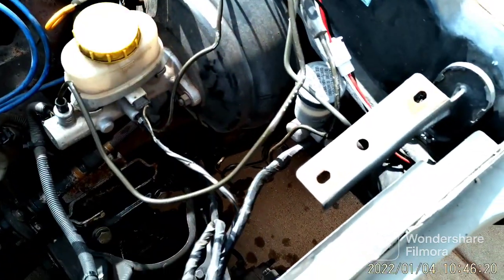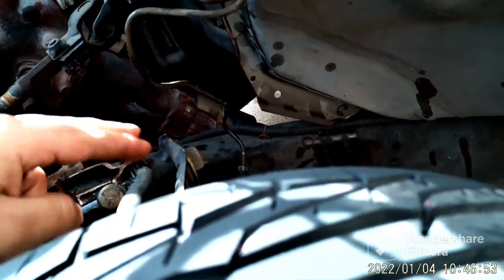Day 2 Of Bagging The Mini